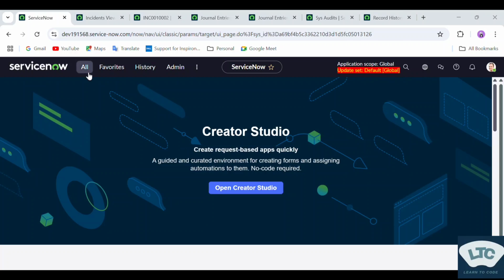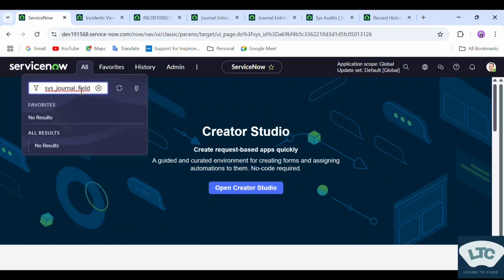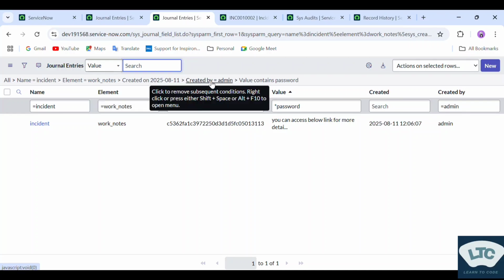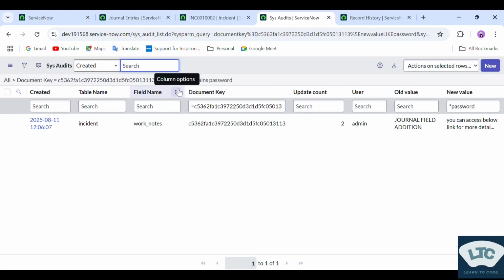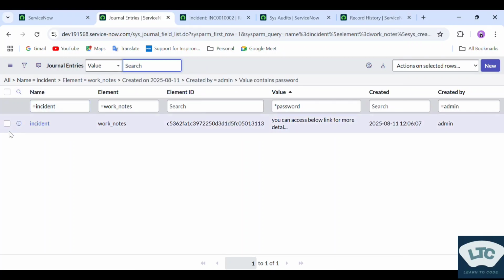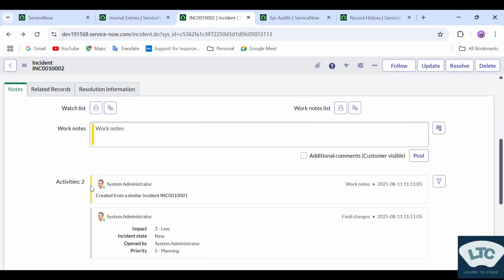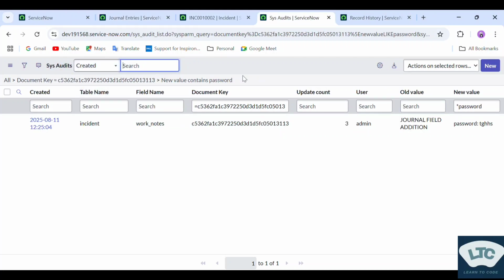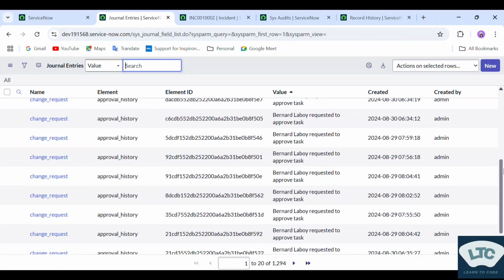Delete or Modify comments from activity area | Remove sensitive data from worknotes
Discussing ways to delete or modify a worknote wrongly entering in tickets like incidents. Same method can be used to remove sensitive or confidential data entered unknowingly in worknotes or comments for any tickets like incident, problem, change etc.
This way the data will be deleted from the system and it will not be visible in the activity area of the ticket.